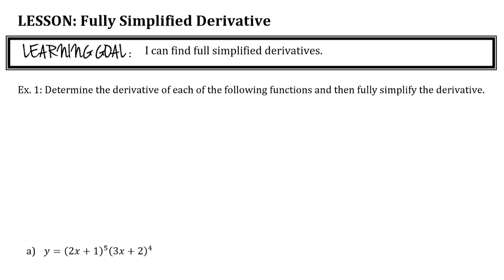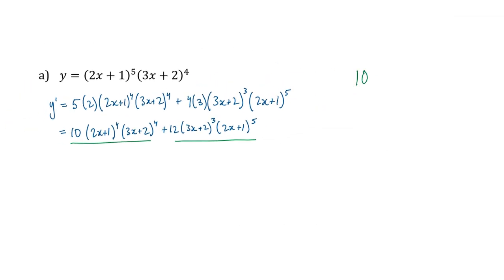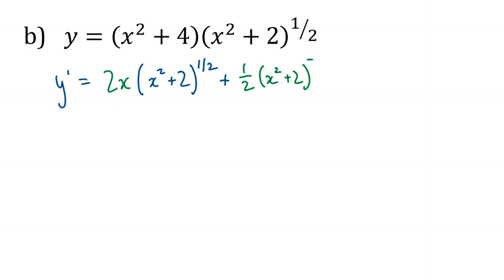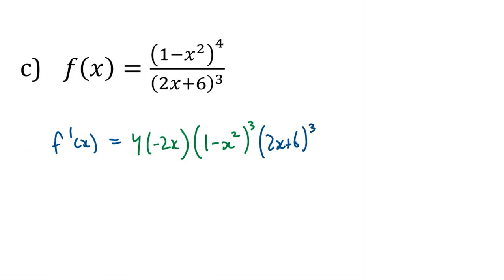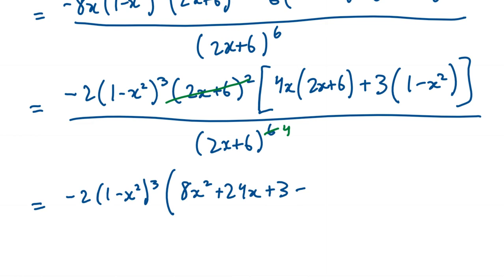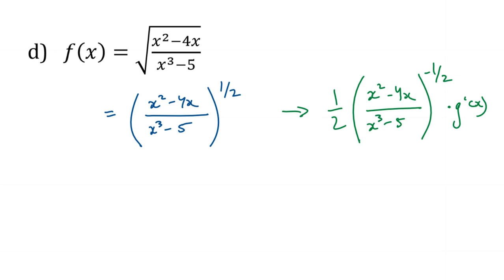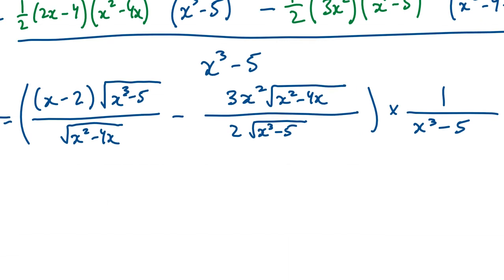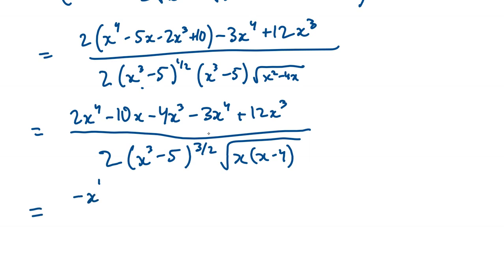Simplify Fully - day 1